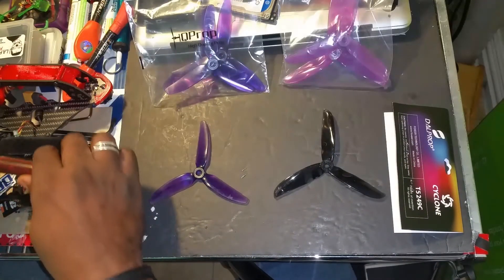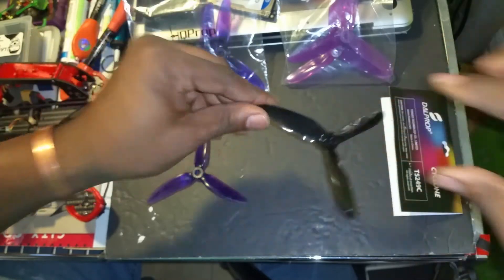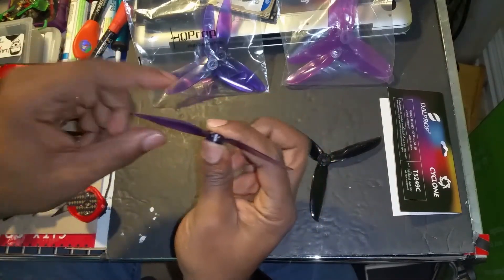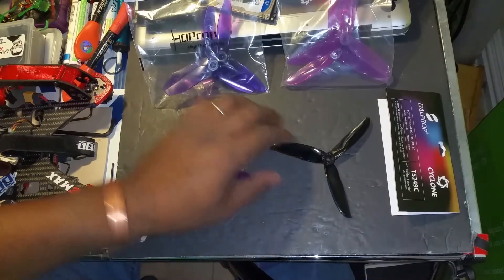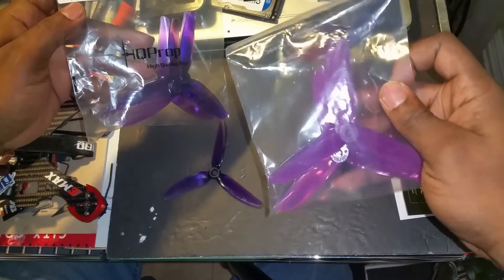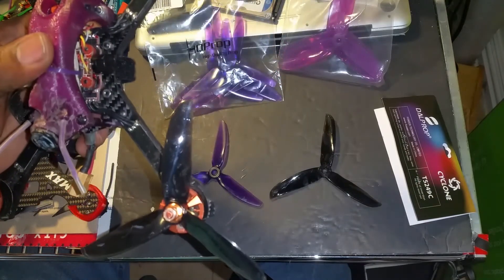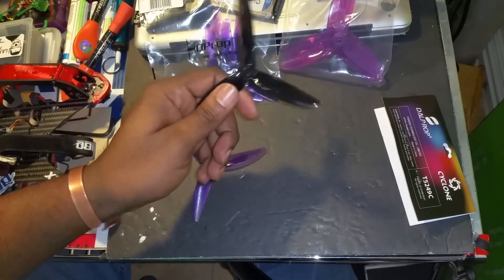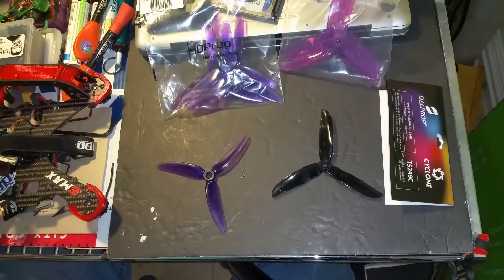T5249c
Cyclone T5249c by Dalprop review